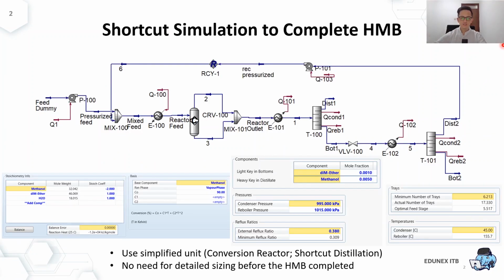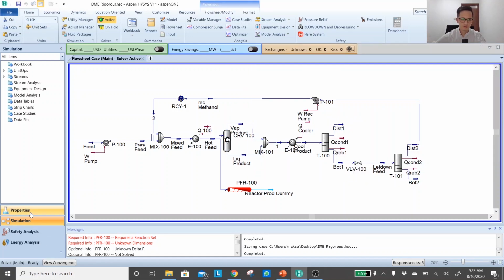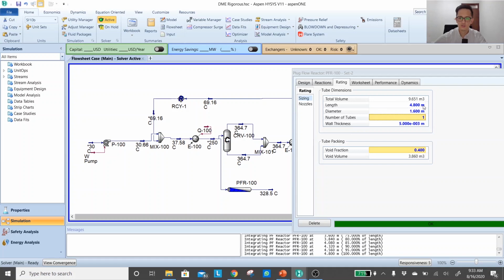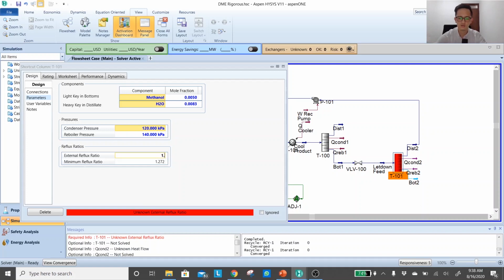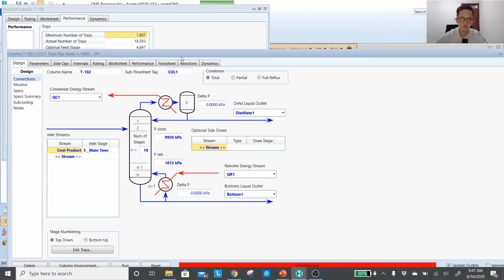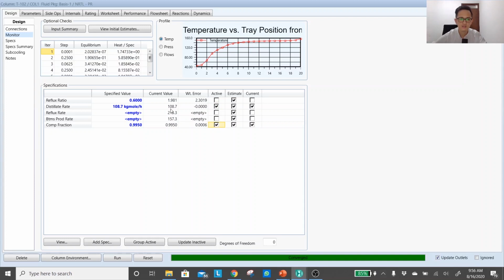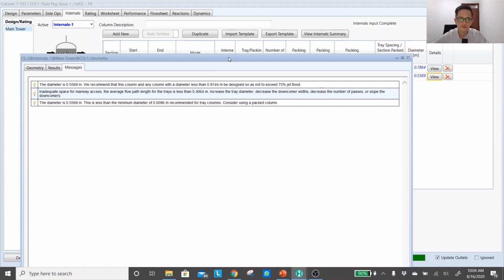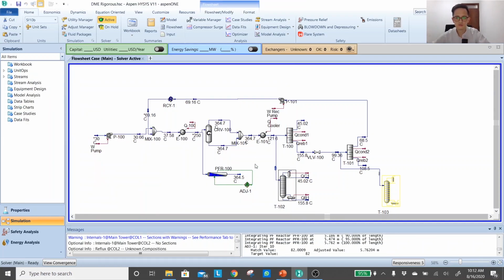TK4101 1e DME Synthesis Rigorous Simulation